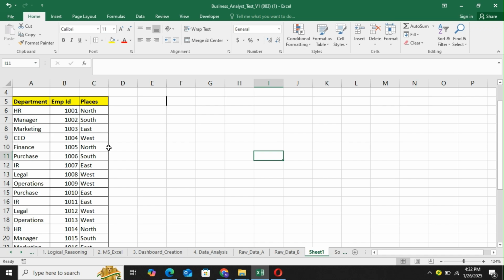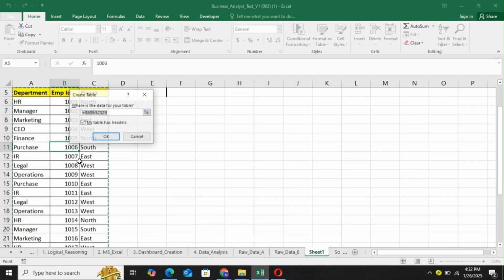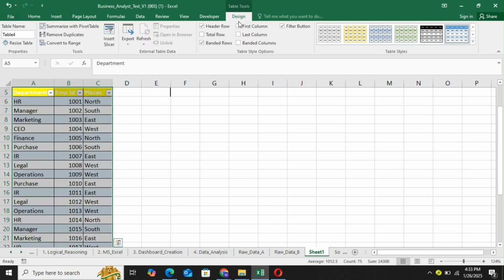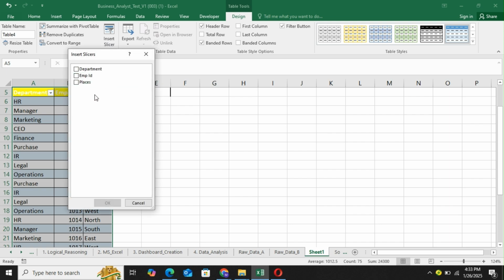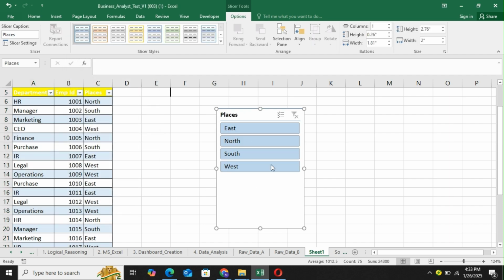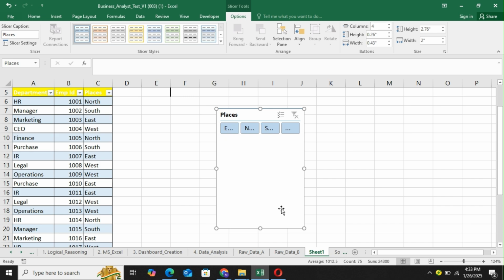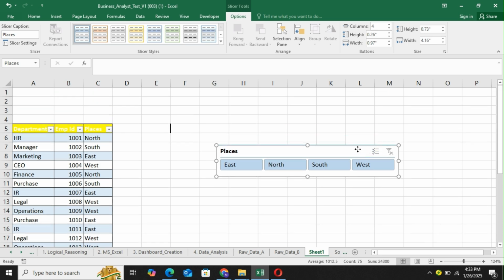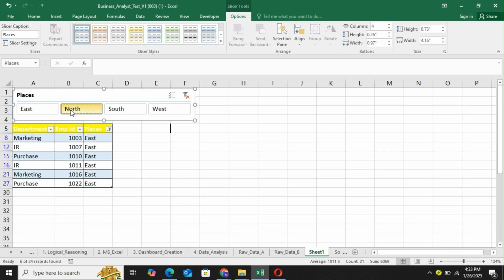Unlock the Power of Excel: Replace Filters with Slicers for Instant Data Mastery!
Unlock the full potential of your Excel spreadsheets with our latest tutorial: Add Slicers Instead of Filters in Excel!

Discover how to enhance your data analysis game by using slicers for a more intuitive and dynamic way to filter your data. Say goodbye to traditional filters and hello to an engaging way to make your datasets more manageable! In this video, we’ll walk you through step-by-step instructions on creating and customizing slicers, plus tips and tricks to save you time and improve your workflow.